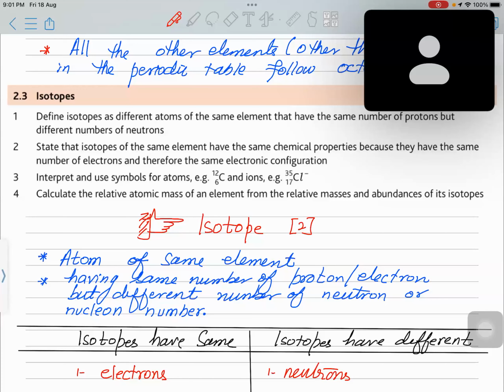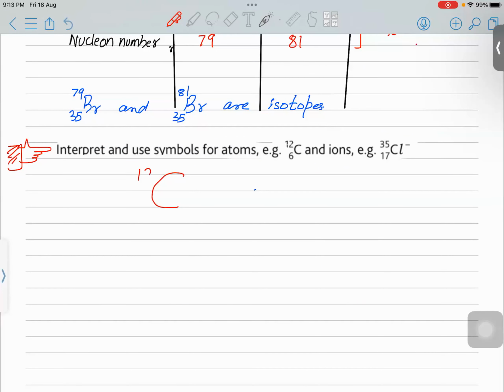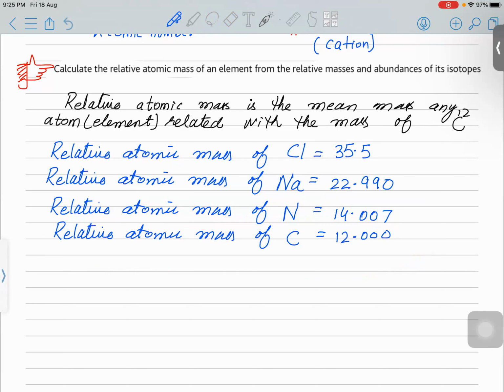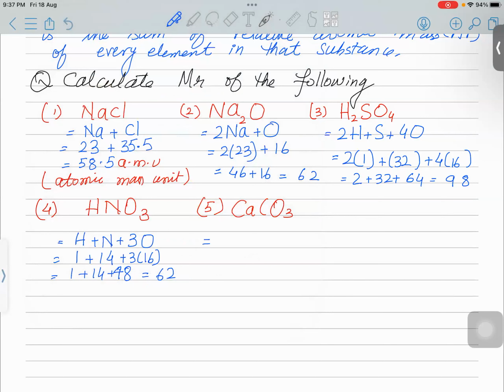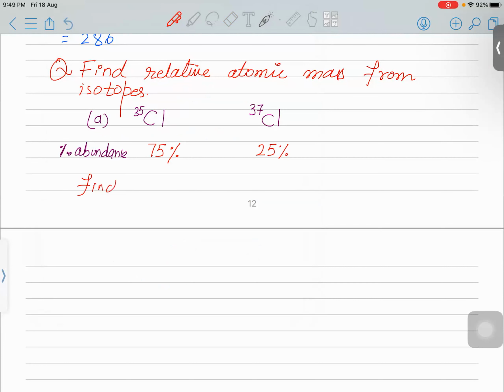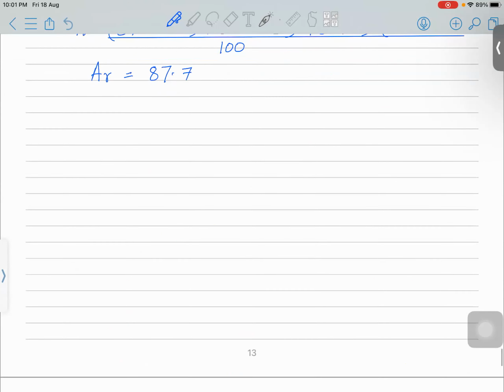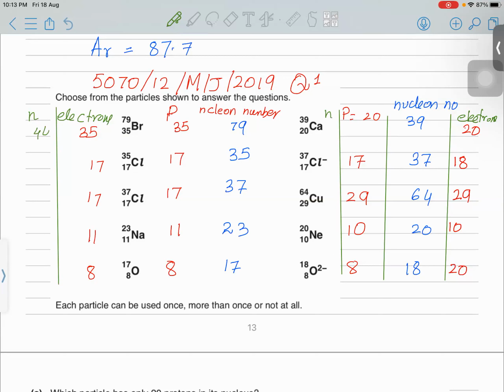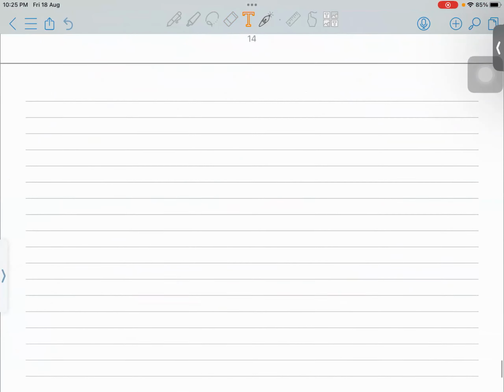O Level Chemistry Lecture 6